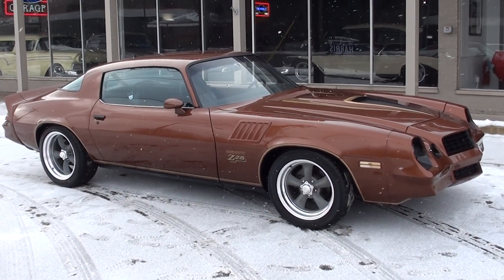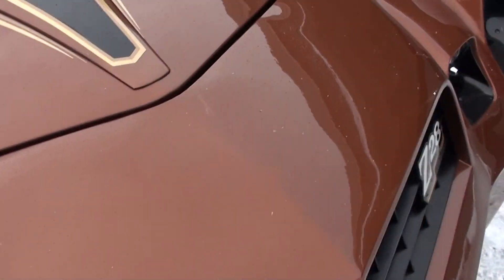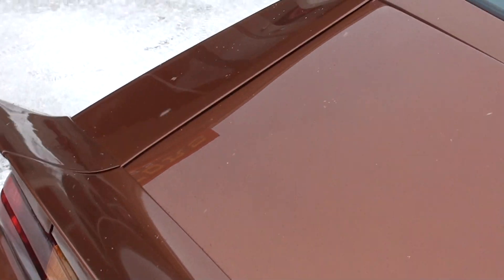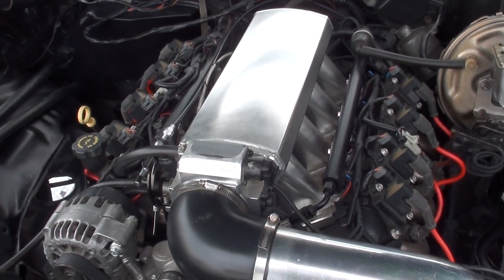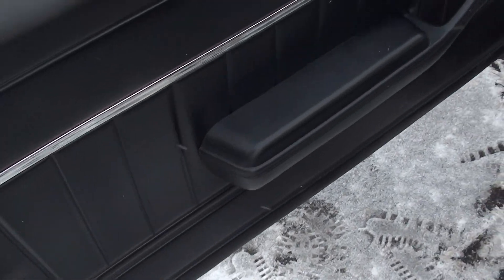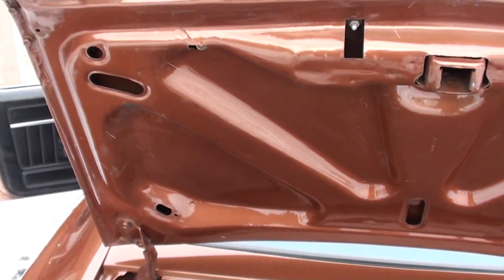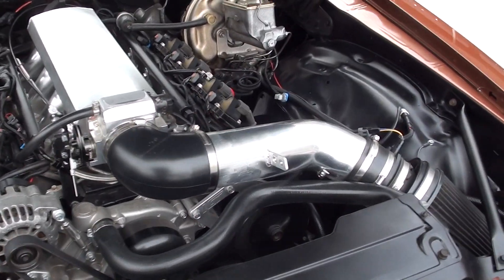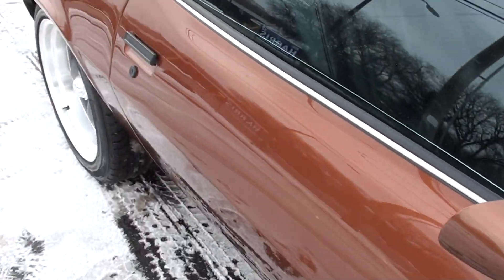1978 Chevrolet Camaro Z28 $26,900.00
Recent Body-Up Restoration, clean original Van Nuys California built Z28, factory dark camel metallic, factory black vinyl interior, fresh 5.3 liter LS EFI engine, A Team Performance fabbed 92 mm intake & throttle body, headers, power steering, power front disc brakes, aluminum radiator with electric fan, 350 turbohydramatic transmission, bucket seats with console, tilt column with factory wheel, factory dash, Retrosounds radio, Raptor dual exhaust, 10 bolt 3.42 rear end with leaf spring suspension, 255/45R18 rear tires, 225/50R17 fronts, 17 & 18” American Racing Torque Thrust wheels, factory dual sport wheels, factory Z28 striping and spoilers, One Clean Bowtie!